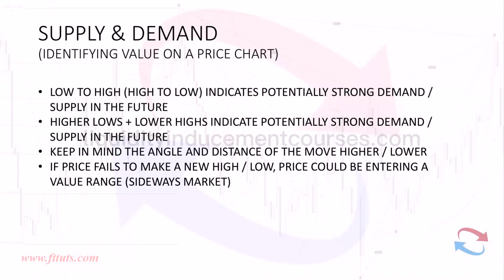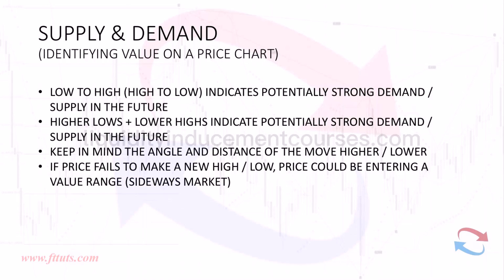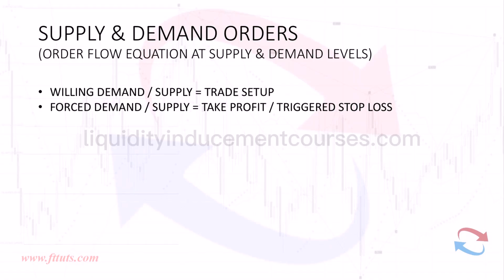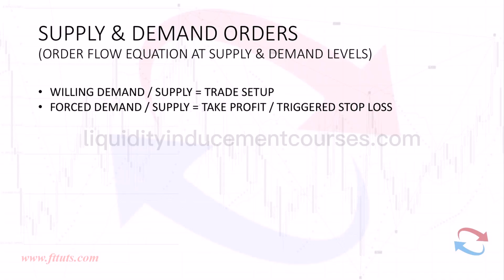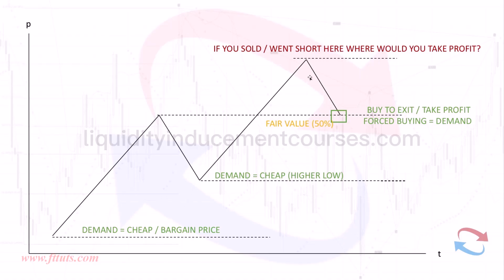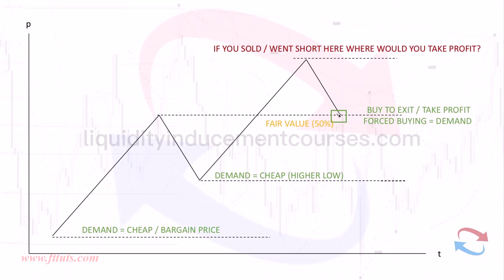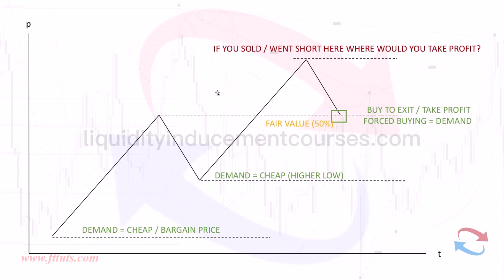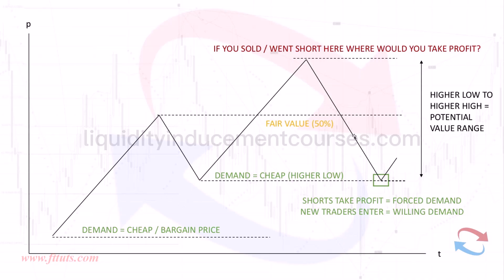2 Order Flow Equation